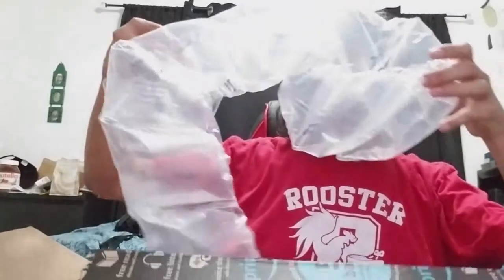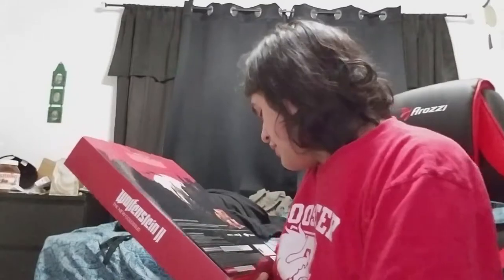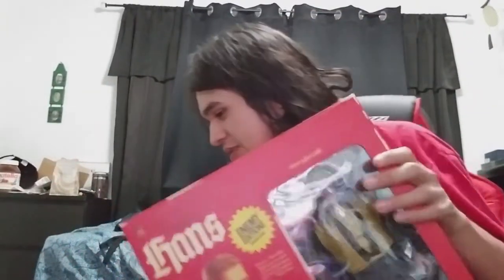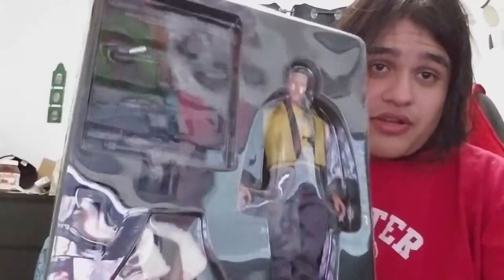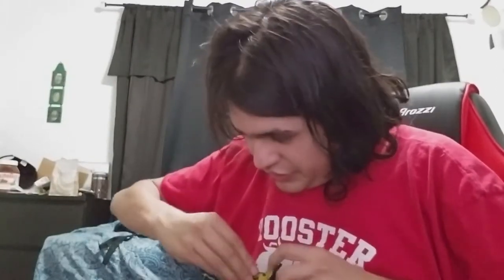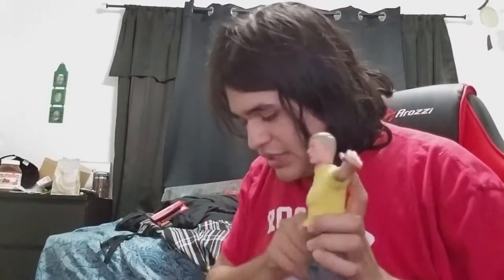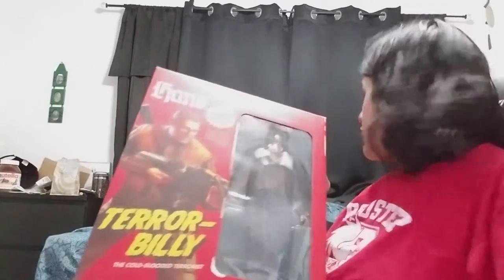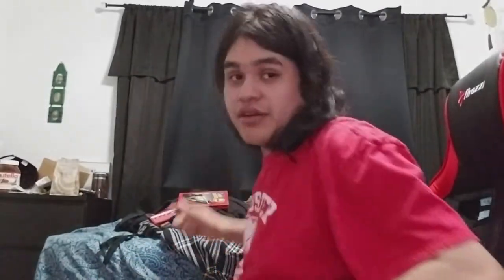Juan More Unboxing Wolfenstein II: The New Colossus Collector's Edition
So yeah just taking a quick moment to unbox the special edition to one of my favorite video game experiences ever, also, games first couple of hours, starts very strong.

My website where you can read unedited scripts for my videos and other stuff I've done